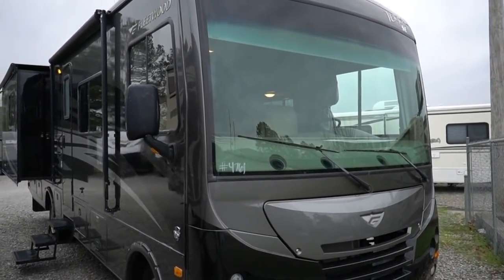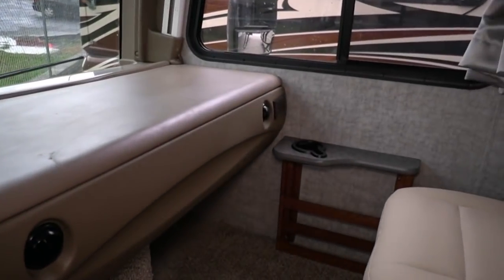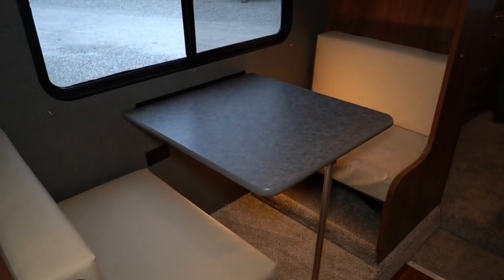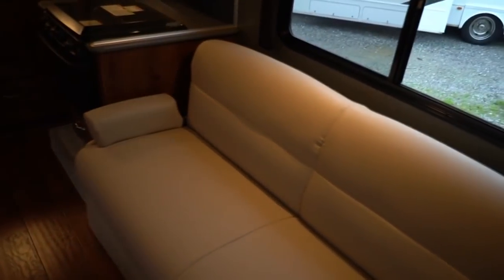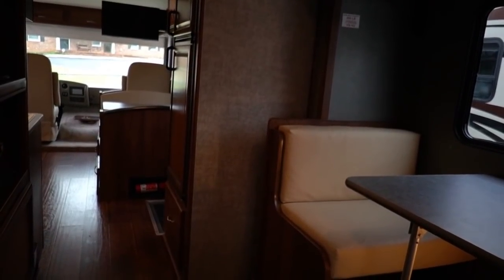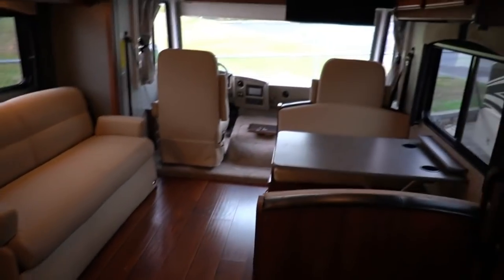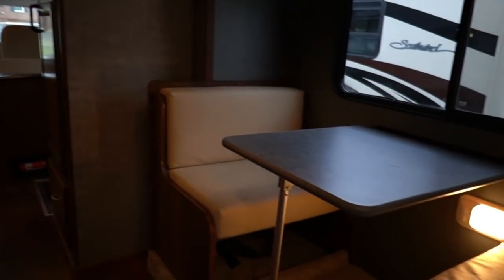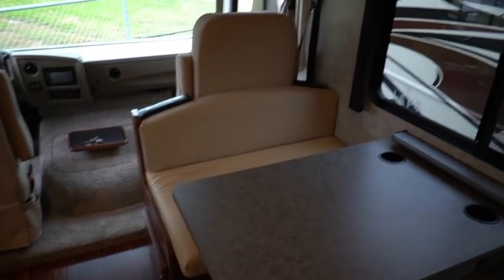SOLD! 2014 Fleetwood Terra SE 31C Class A, 2 Slides, 31ft. Bunk House, 26K MIles, $59,900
Year: 2014

Stock # 4761

VIN # 1F65F5DY8E0A01344

Make: Fleetwood

Model : Terra SE

Model Number : 31C

Mileage:  26,104

Length : 31  ft.

Slides : 2

Chassis : Ford F53

Engine : 362 HP 6.8 Liter Triton V-10  (457 pd/ft. torque)

Towing Capacity : 5,000 pounds

Transmission: Torqueshft 5spd. Automatic

Generator : Onan  4 KW Gasoline

Awning:  Patio

Furnace : 1

Air Conditioners : 1 Ducted

Sofas : Sleeper

Table Style : Booth x 2 (Makes Beds)

Master Bedroom Bed Size : Queen

Total Sleeping Capacity :  9-10

We offer you two options on how to buy this RV . Option A is $59,900 which is haggle free / firm (no matter if you pay cash, finance and or trade) Includes a   inspection by our RV Techs that is completed after purchase  ,  Walk Thru / Demo , starter kit , Temp Tag ,a year of free camping , 90 day  nationwide limited warranty   and more . Option B is buyer declines all services and buys RV as-it sits (just like we purchased it) , no inspection  , no walk thru , no warranty in which case we can save you some time and money and will trade off either option . For a price on option B please contact our sales department . We offer discount nationwide delivery (we have sold RV's to all 50 states, Canada, Europe, and even Australia so you are never too far away for us to save you money on a pre-owned RV) . We have some great financing with approved credit and down payment . Parkway RV Center also does not charge any doc fee, no prep fee, no tag / title fee, etc. Don't fall for the big RV dealer fee scam. All those Fee's are 100 % dealer profit !!